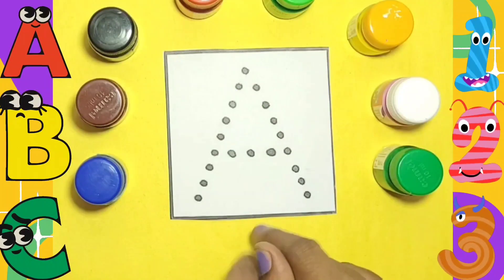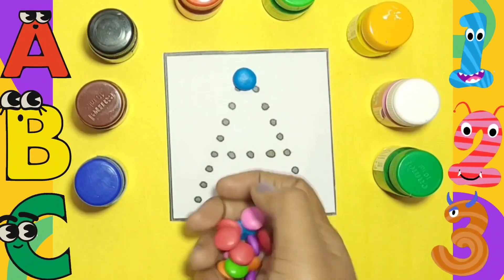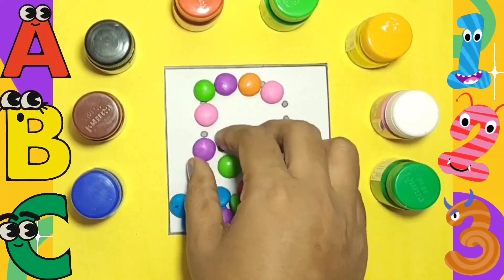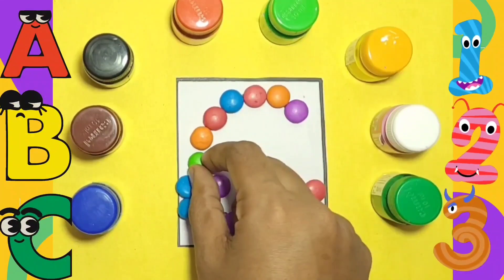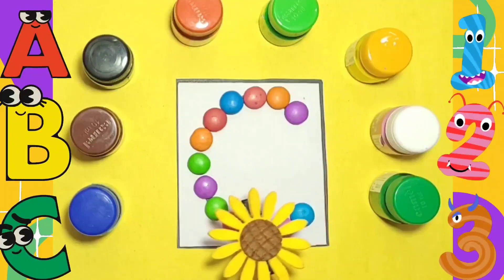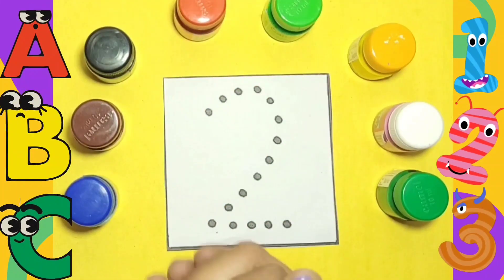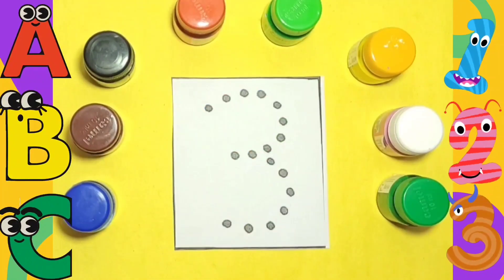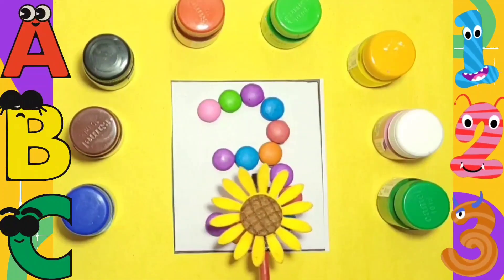Learn to count, One two three, 123, 123 Numbers, 1 to 100 counting, abc, a to z alphabet - 29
Alphabet sounds, baby learning, fine motor skills,
kids education, letter recognition, learning the
ABCs, music and movement, preschool activities
rhyming words, toddler development, YouTube for
kids, animated videos, bright colors, high-quality
images, letter shapes, phonemic awareness, pre-
reading skills, toddler entertainment, ABC song,
Alphabet song, Kids songs, Nursery Rhymes,
English Phonic Song, toddlers, English alphabets